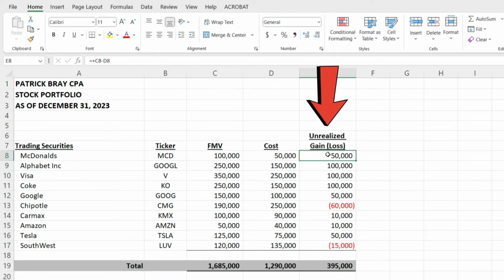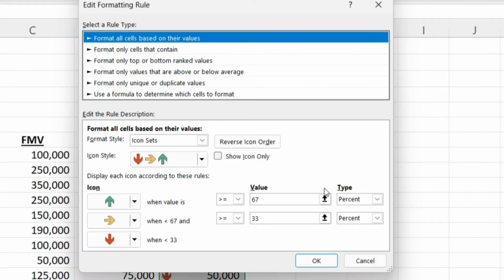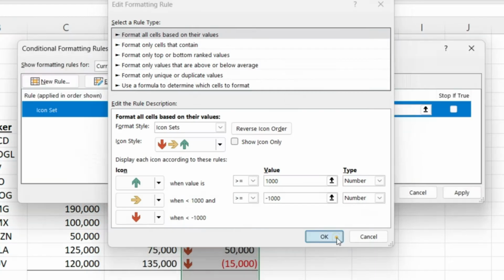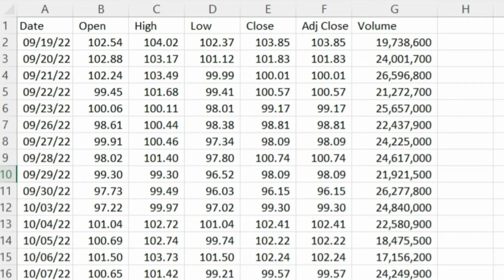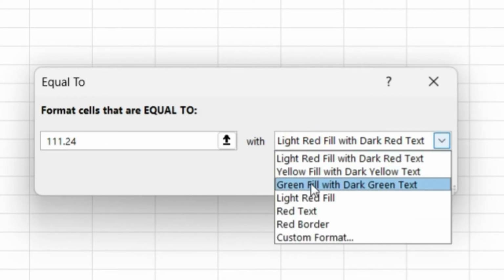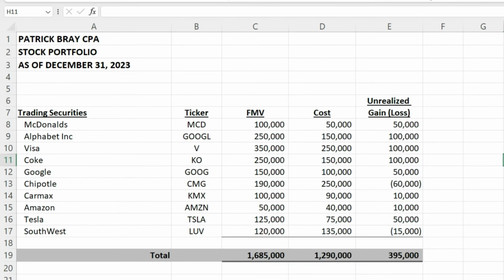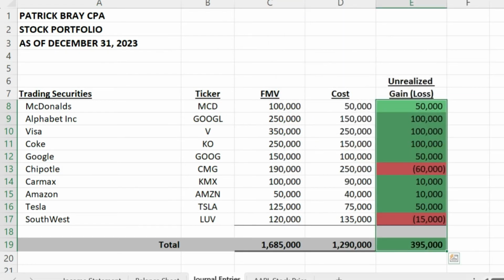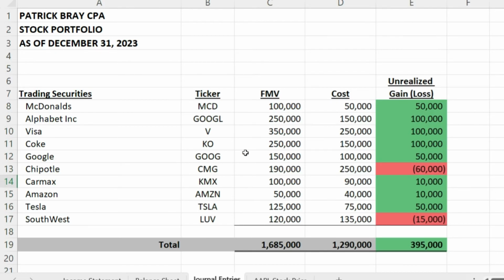3 Simple examples using Excel Conditional Formatting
How to use Excel conditional formatting in your excel spreadsheets to help visually identify trends in your data.

We will cover:
1) What conditional formatting is
2) How conditional formatting can be helpful
3) Three easy examples of conditional formatting

Conditional Formatting Chapters:
0:00 Intro
2:05 - Icon Arrows
2:59 - Finding a value with conditional formatting
3:45 - Using a color scale